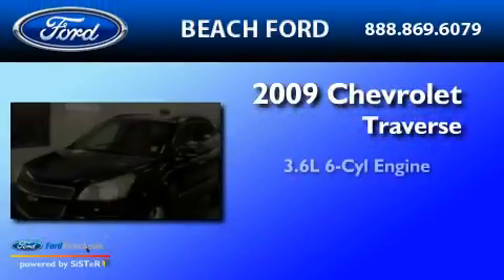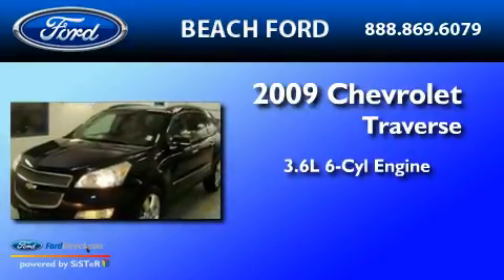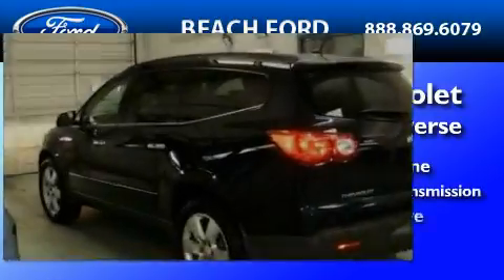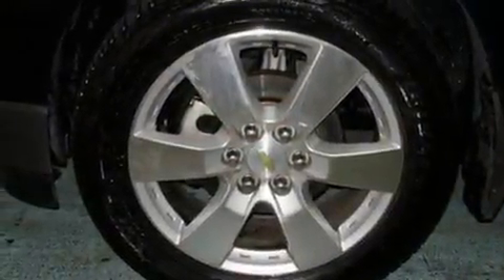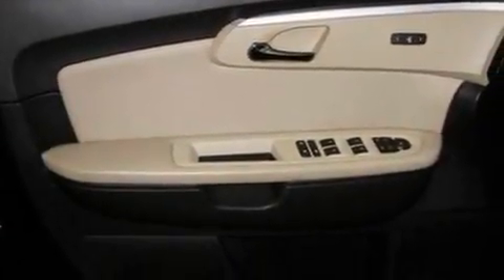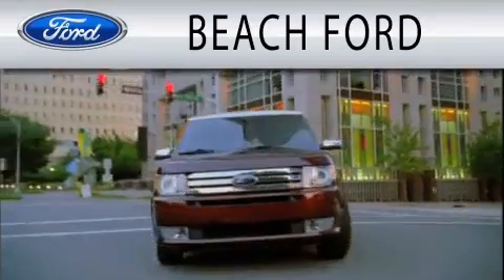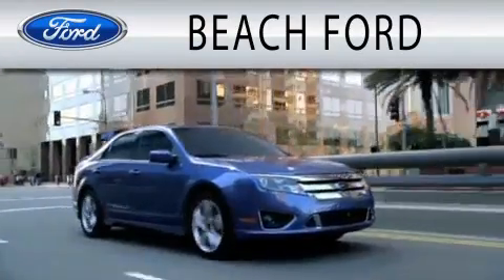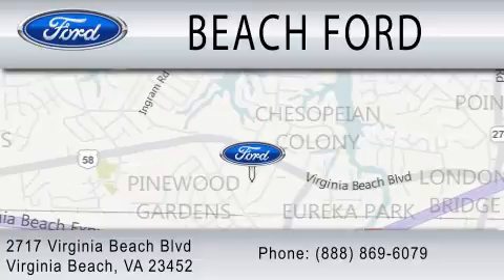2009 CHEVROLET TRAVERSE VA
Year : 2009

 Make : CHEVROLET

 Model : TRAVERSE

 Engine : 3.6L V6

 Trans . : AUTO 6SPD

 Exterior : DARK BLUE METALLIC

 Miles : 39,131

 2717 Virginia Beach Blvd

  , VA 23452

 2009 CHEVROLET TRAVERSE  VA